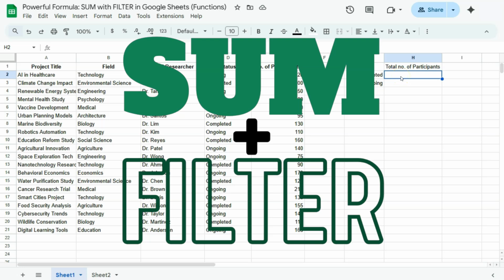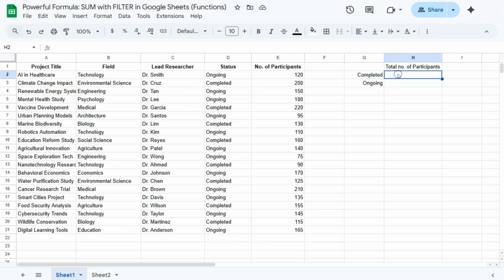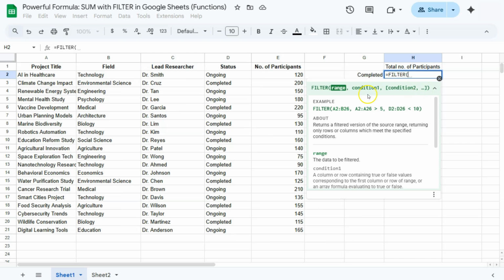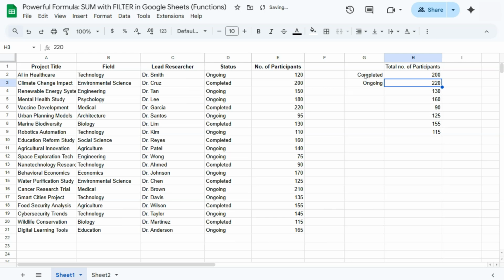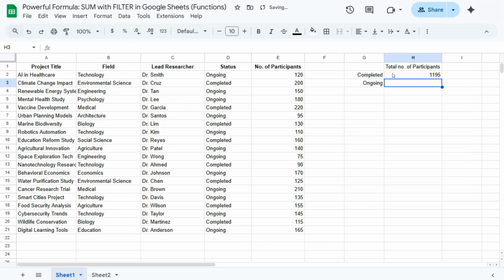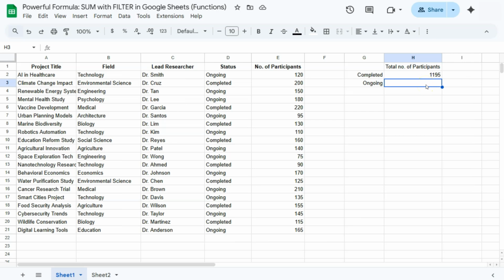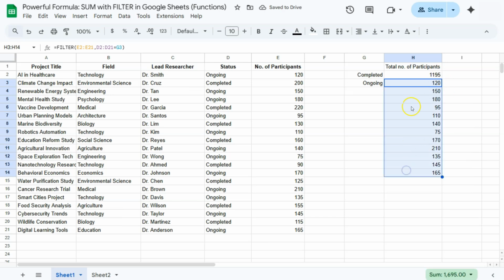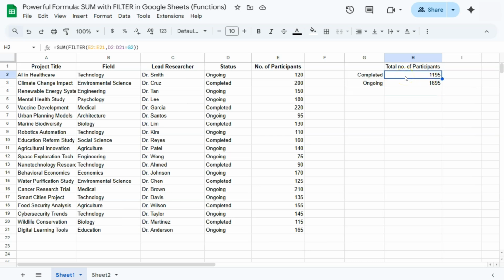Powerful Formula: SUM with FILTER in Google Sheets (Functions)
Learn how to use a powerful combination of SUM and FILTER functions in Google Sheets!

This step-by-step guide shows how to extract only the data you need and sum it efficiently without manual sorting or complex formulas to quickly calculate totals based on specific conditions. Perfect for beginners and intermediate users, this method helps you analyze filtered data with accuracy and speed. Whether you're working with sales reports, budgets, or large datasets, this technique will improve your workflow and save time while keeping your spreadsheets clean, dynamic, and easy to manage for any type of project.